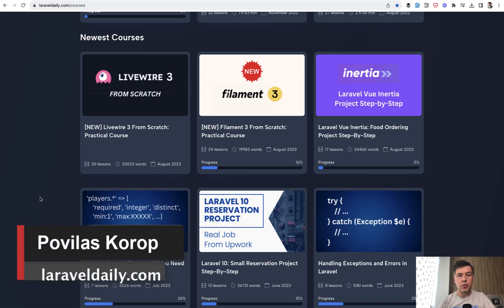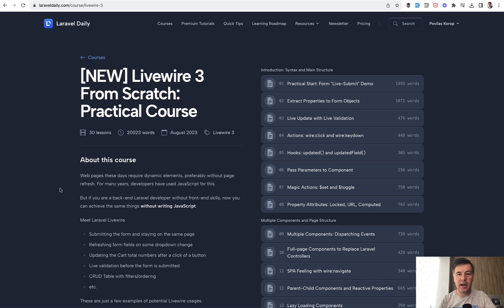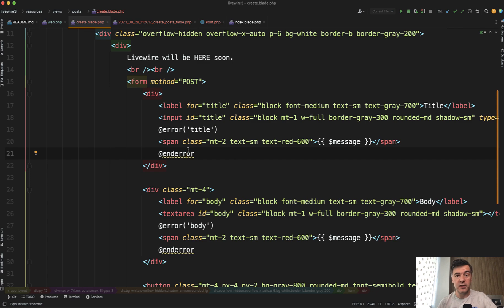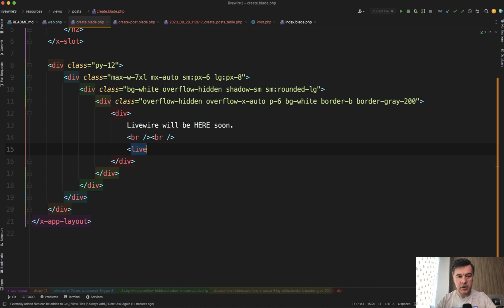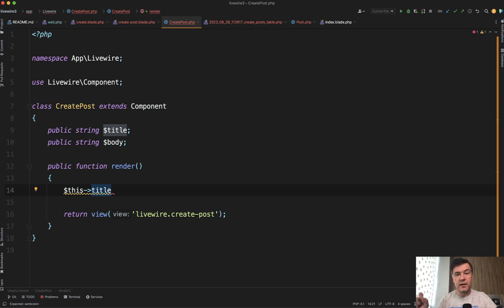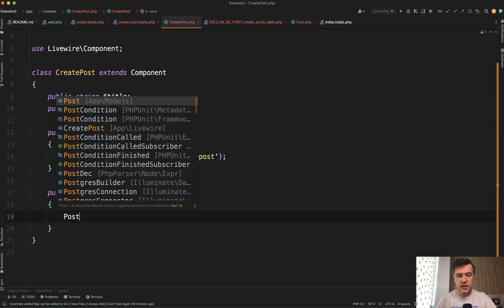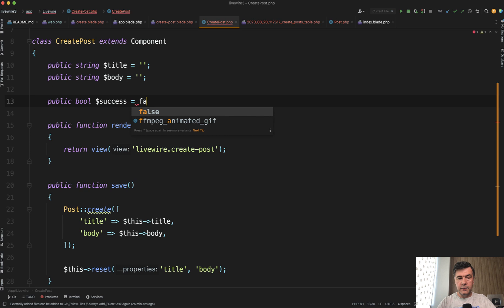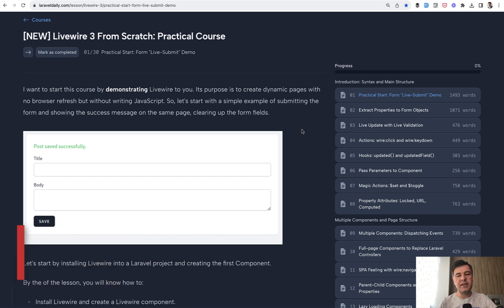Livewire v3: Quick Demo in 8 Minutes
Presenting to you a new course about Livewire 3, and in the upcoming few videos, I will demonstrate Livewire's core features.